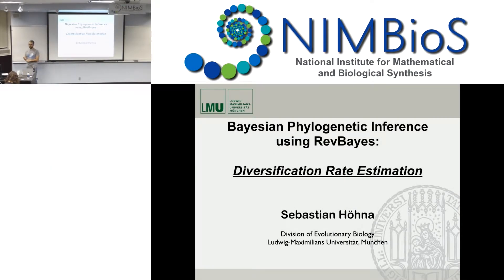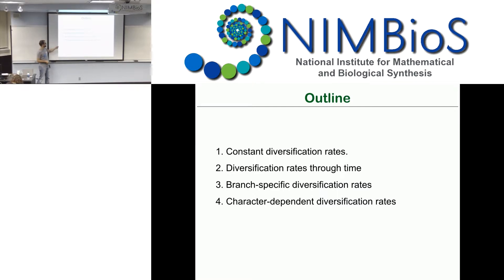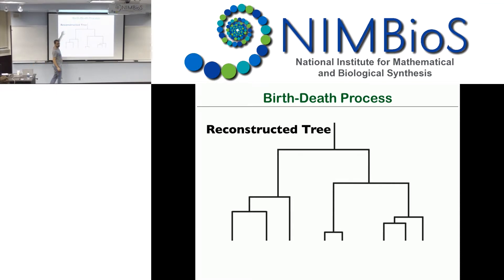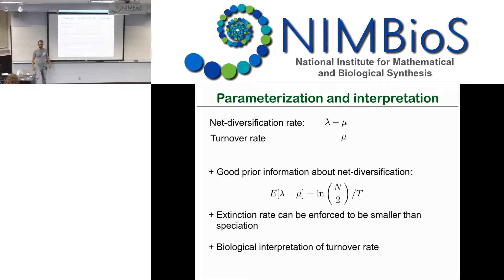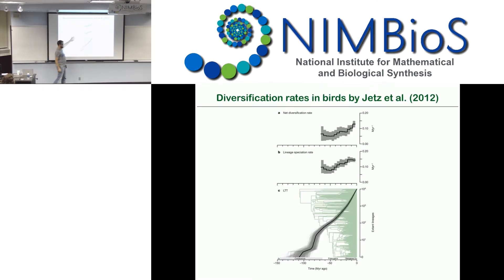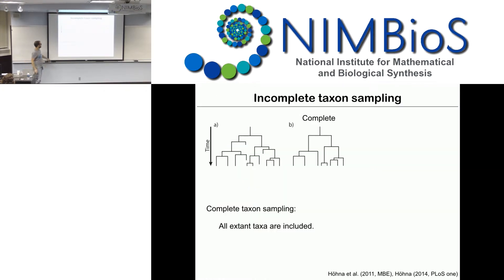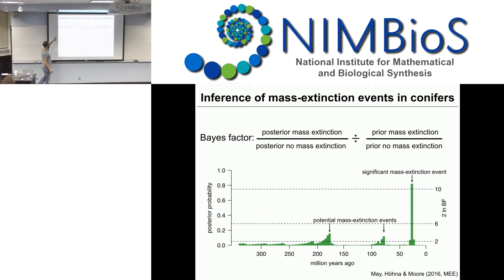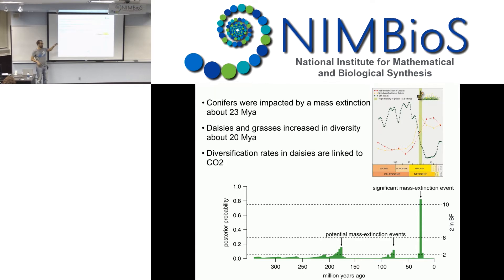RevBayes Tutorial: Diversification Rate Estimation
From the NIMBioS Accelerator Tutorial: Phylogenetic Analysis Using RevBayes, held at NIMBioS, Aug. 7-11, 2017.